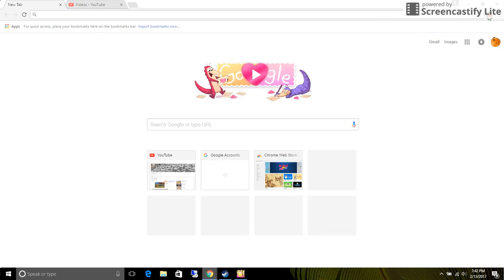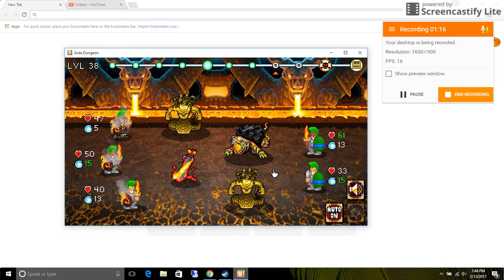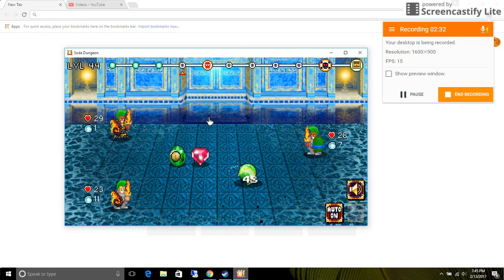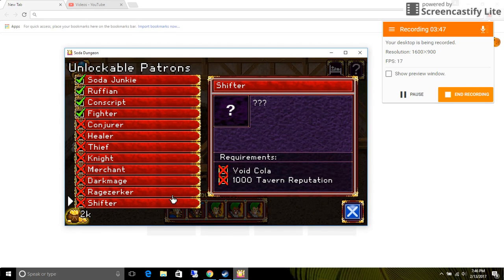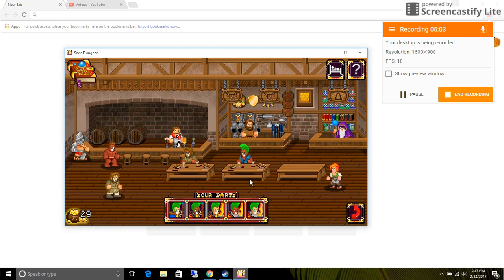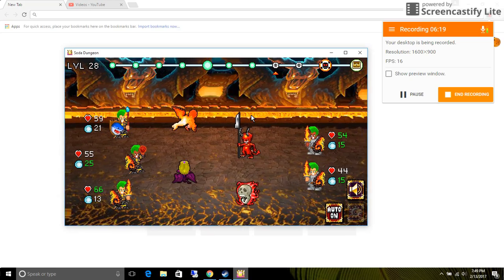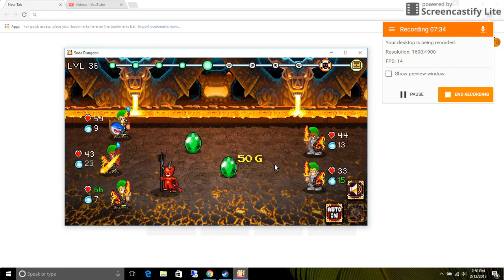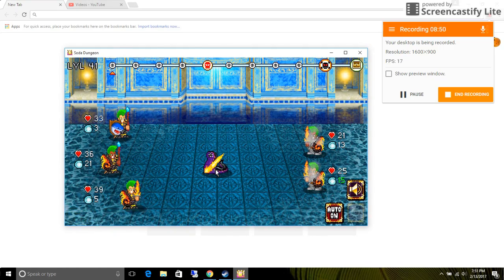soda deogeon #5 getting things